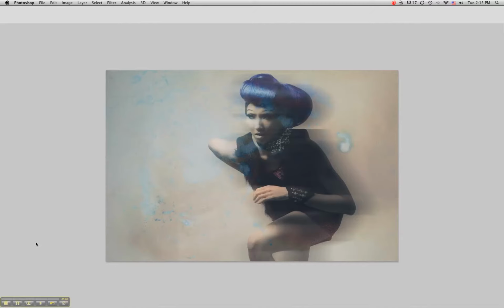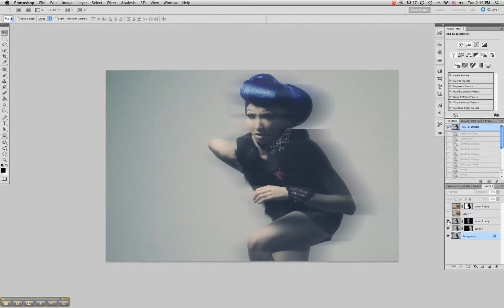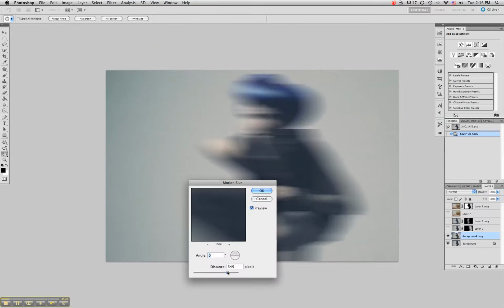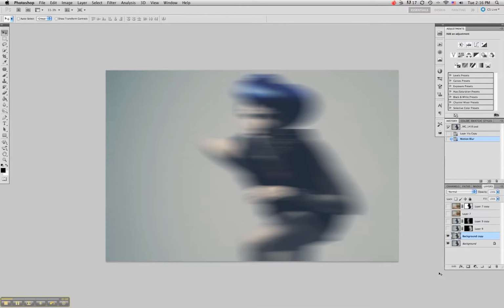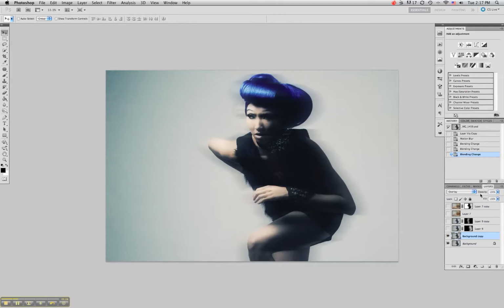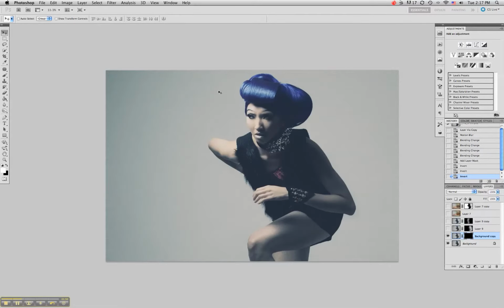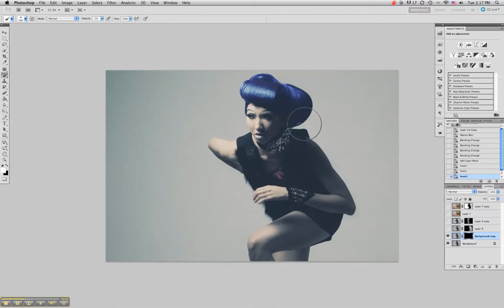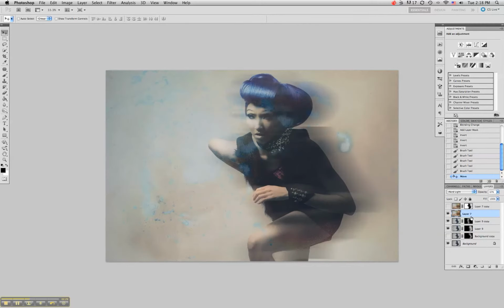Adv Photoshop Fashion Retouching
Just a little vid explaining my crazy retouching style.

Hot Keys Used:

Command + J (makes a copy of they layer)
Camond + I (inverts whatever layer selected)